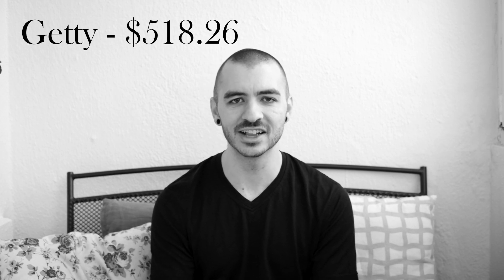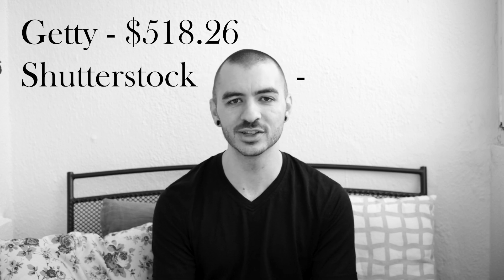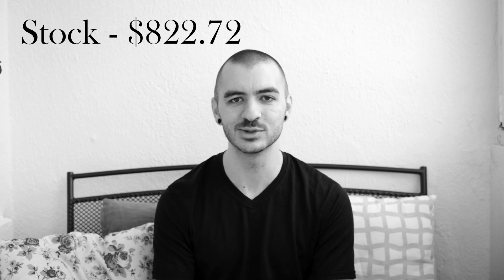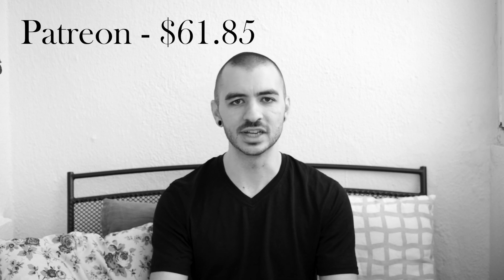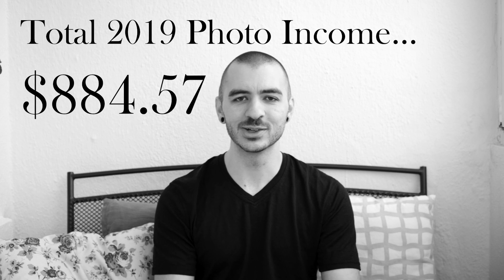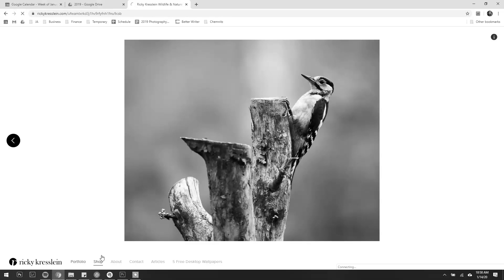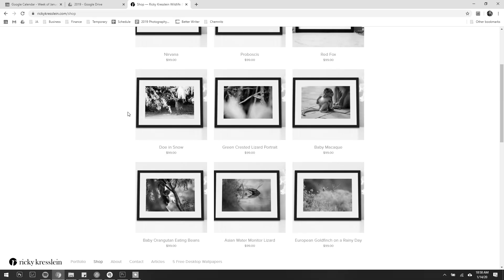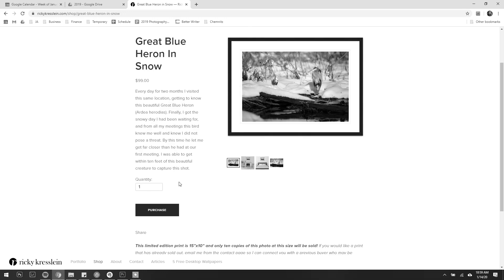My 2019 Photography Income